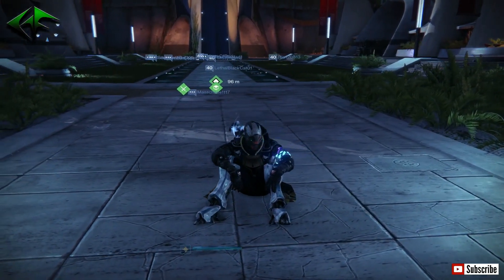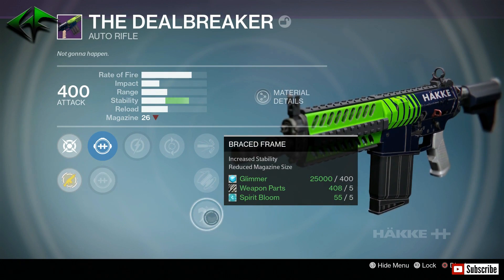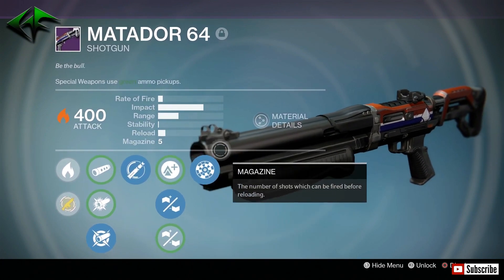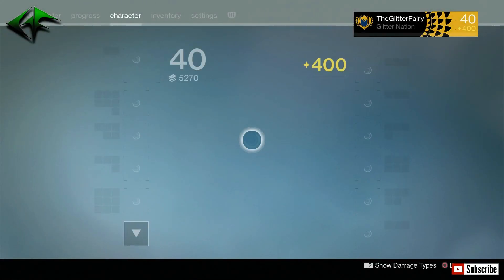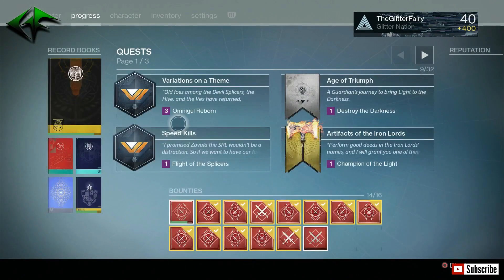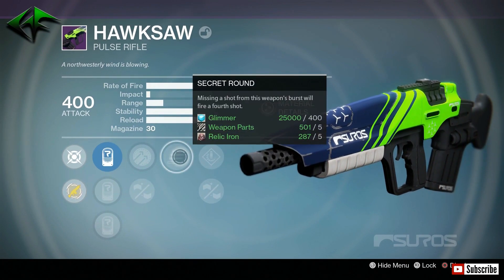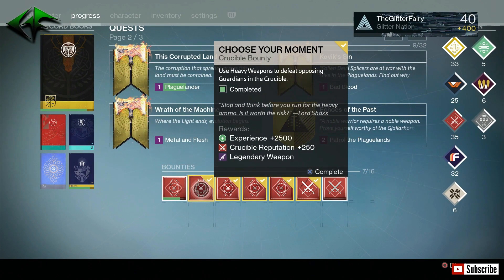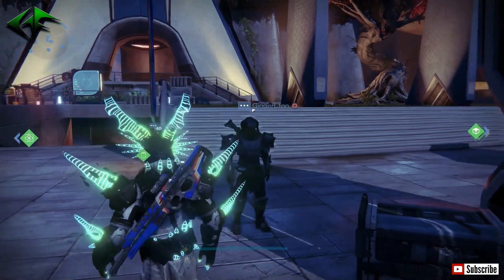Destiny- 20++ WEEKLY CRUCIBLE BOUNTIES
We are opening up the past 2 weeks of Crucible bounties in hopes of getting some decently rolled weapons. Lets hope this Hawksaw is as good as I have always imagined. Hope you enjoy

Rules
1. Be nice to Streamer
2. Be nice to EVERYBODY in chat
3. No cursing or insulting others
4. No Self-Promo unless a regular viewer
5. Must have positive K/D to finish stream

My Equipment:

Cybertron PC
Elgado HD60
Blue Yeti Mic
Rode Boom
Web Cam
Gaming Monitor
DXRacer Chair
Razer Mouse Pad